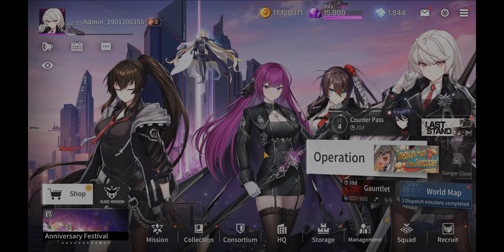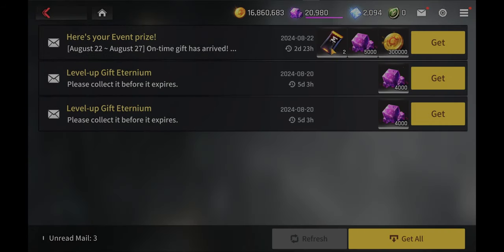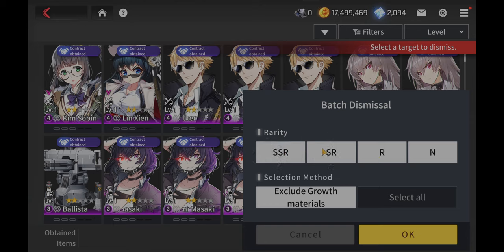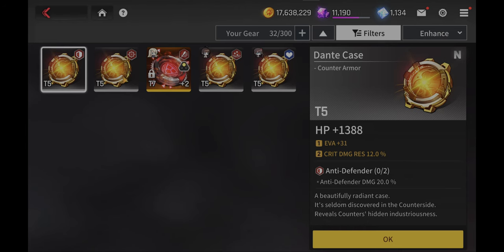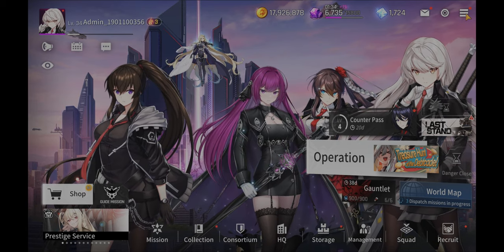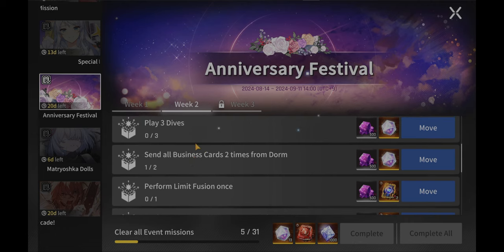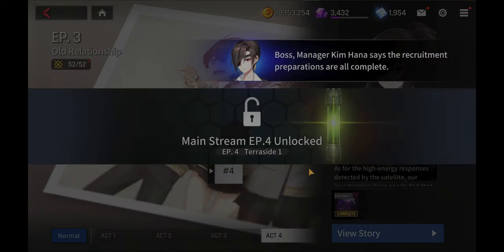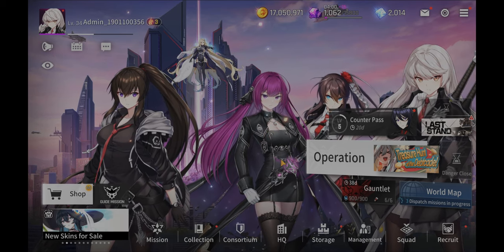Where do I begin in CounterSide Part 6 Beginners Guide (2024)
What's up Fellow CEO's! , Here's a Tutorial for Beginners on what steps to take that can help you progress your account smoothly in the game. Ive started a brand new account to walk the process through with you all. There are many ways to progress in the game of CounterSide, this is one of my methods.

Here Are my previous tutorial vids for extra information :

How to succeed in CounterSide Beginners Guide (2024)-

How to succeed in Counterside Part 2 Beginners Guide (2024)-

I Also  have a Music channel as well. Check it out!

Music not mine.  Enjoy.